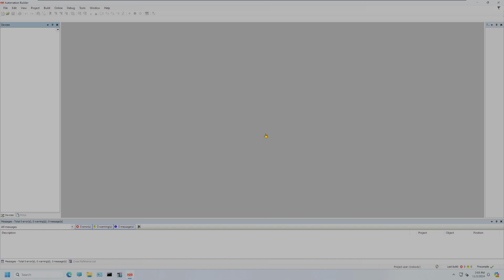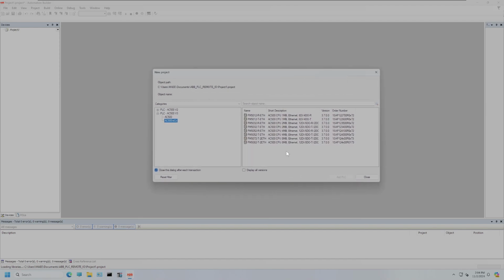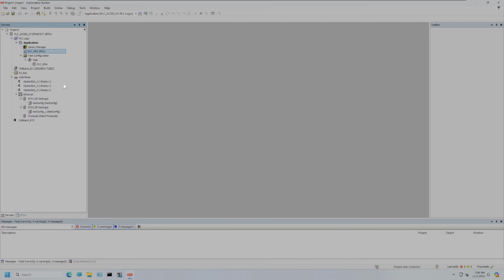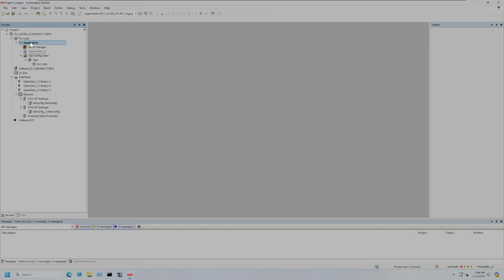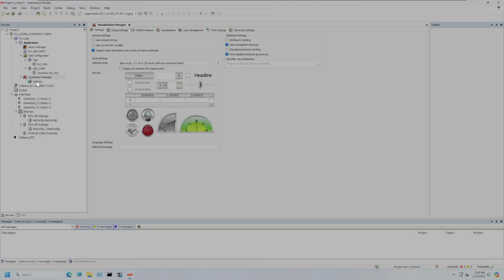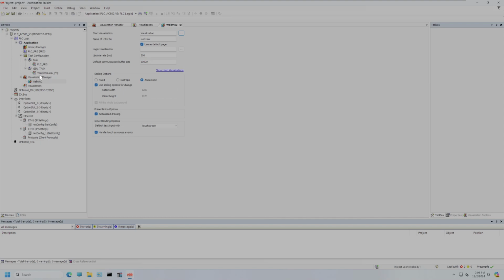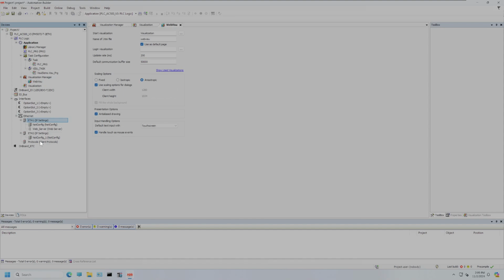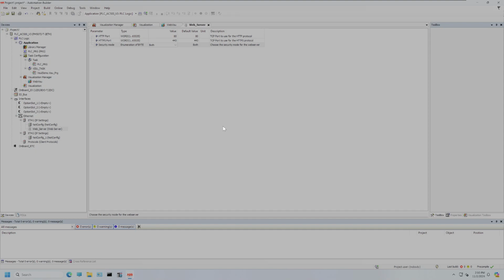ABB Automation Builder v2.7 Web Server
In this video we are using the ABB Automation Builder v2.7 to set up the CODESYS Visualizations Web Server because the TargetVisu is not supported on the controller.

video is a quick setup from scratch on selecting a controller and then adding the webvisu to the project.